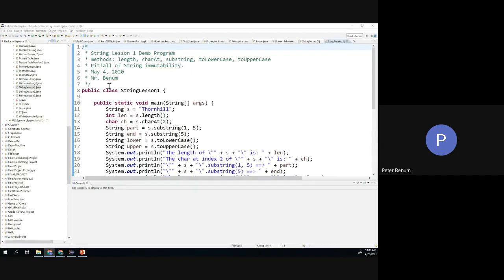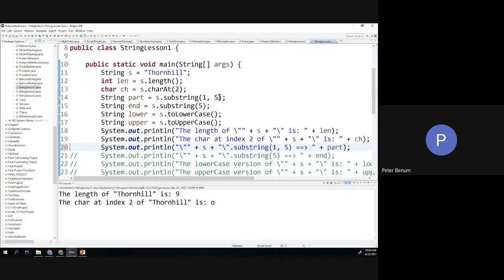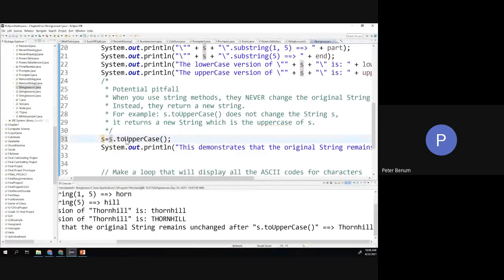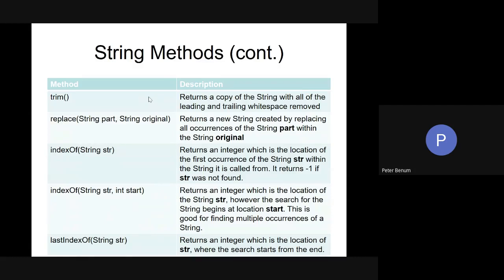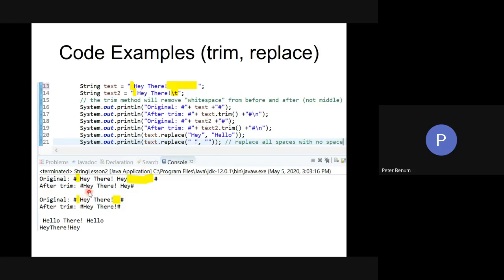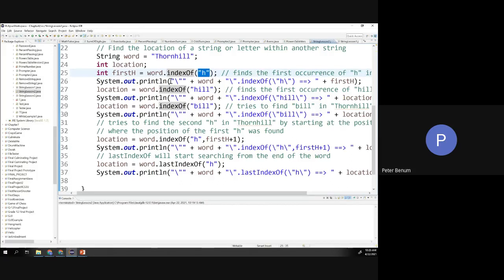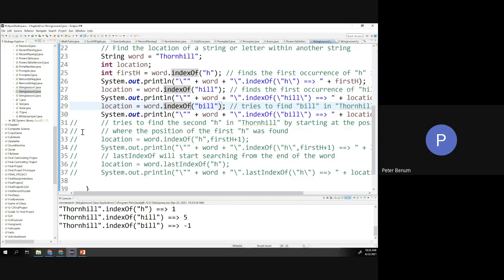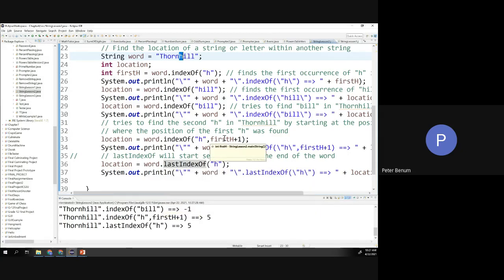Java Strings - Lesson 2 (2021 04 22)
This lesson reviews the basic String methods such as length(), charAt(),  substring(), toLowerCase(), toUpperCase(), trim(), replace() and indexOf().
It also provides code examples to reinforce the use of the methods.